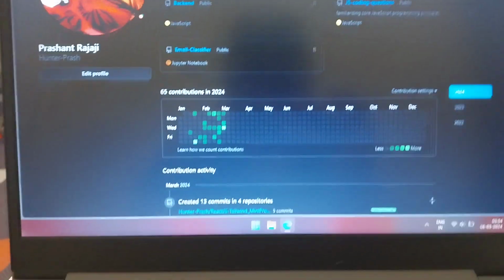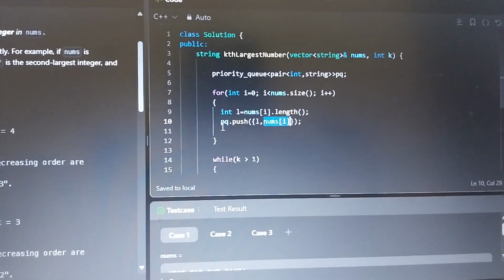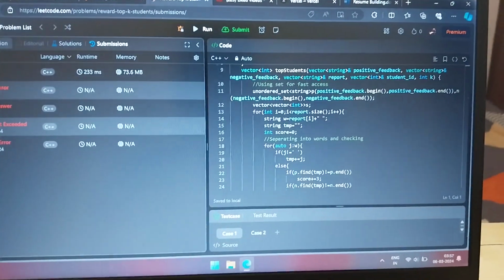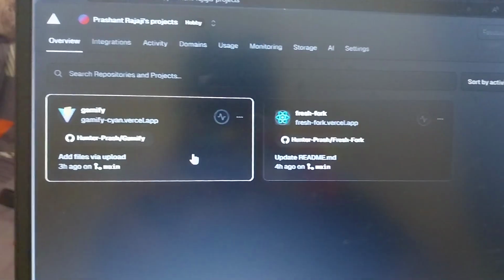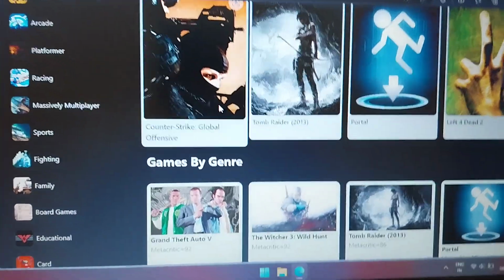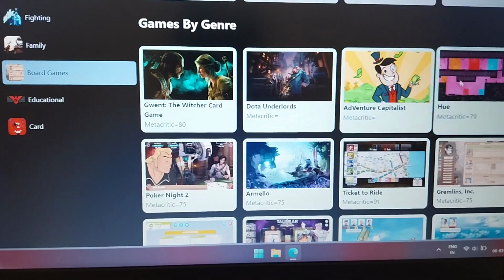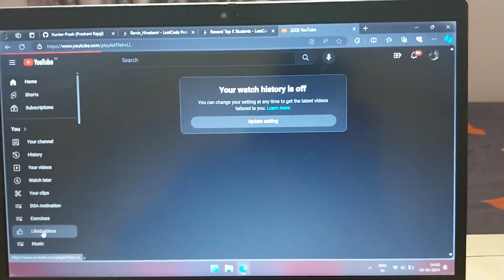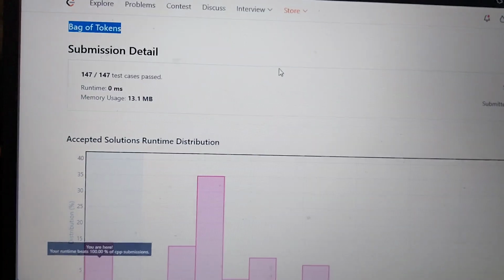Day 9 & 10 : DSA + Mern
🚀 Welcome to Day  9+ 10 of the DSA and MERN 100-Day Challenge! 🚀

In this video, I embark on an exciting journey to master Data Structures and Algorithms along with the MERN stack (MongoDB, Express.js, React.js, Node.js). Join me as I take on this challenge to enhance my skills and knowledge in software development.

🔥 About the Challenge:
The DSA and MERN 100-Day Challenge is designed to help me become proficient in key concepts of data structures, algorithms, and full-stack web development. Through daily videos and coding sessions, I aim to hone my problem-solving skills, master the MERN stack, and build real-world projects